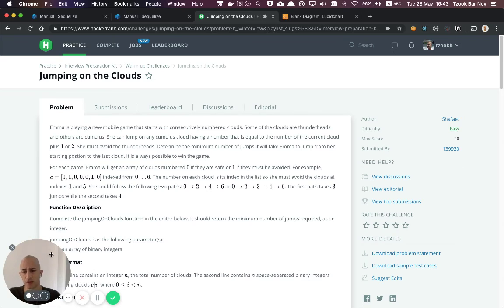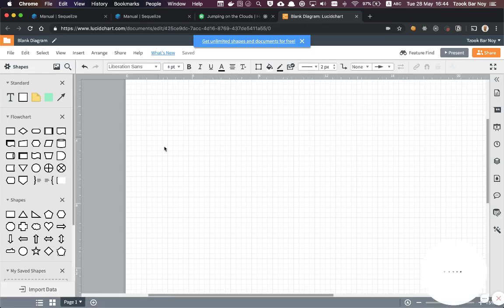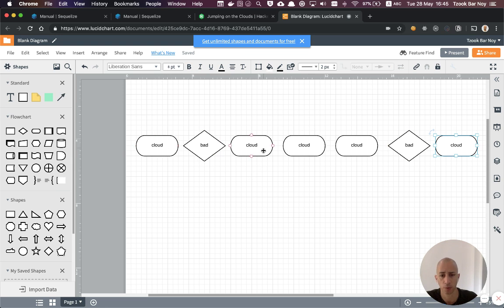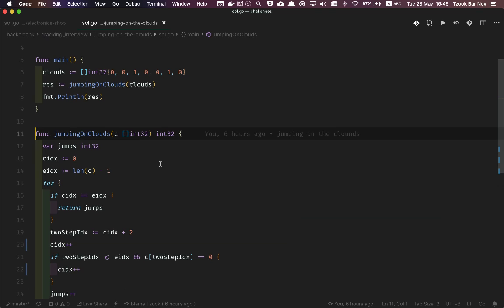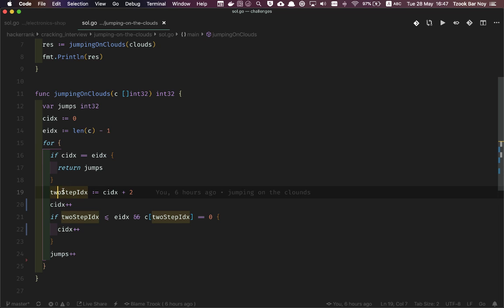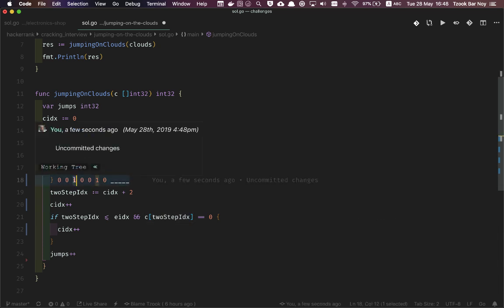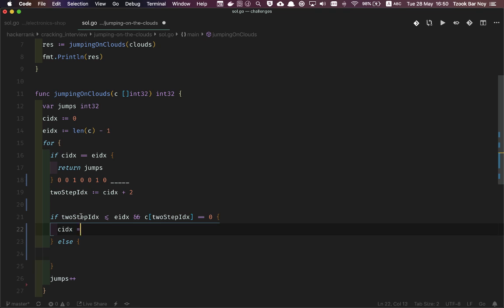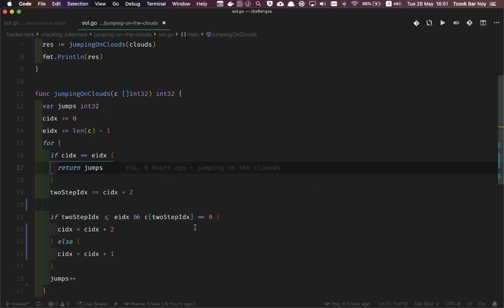Jumping on the Clouds - HackerRank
Quick nice HackerRank challenge.